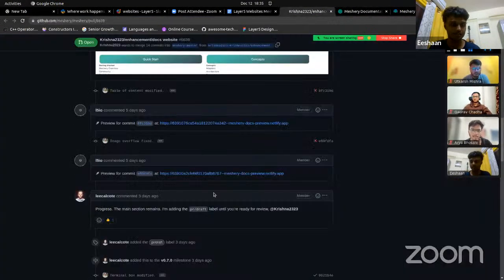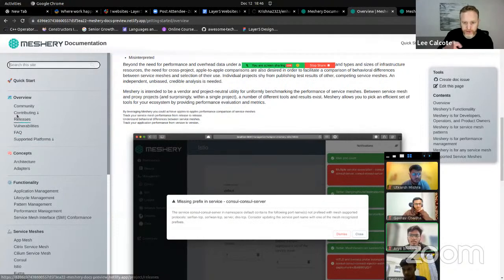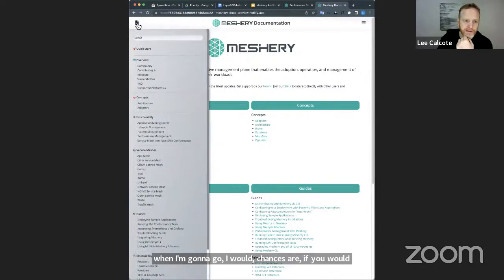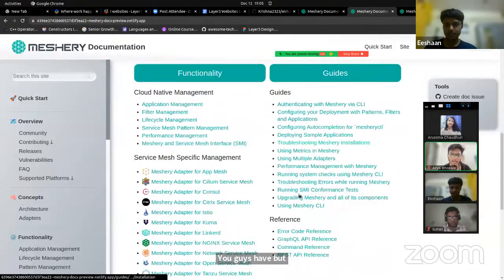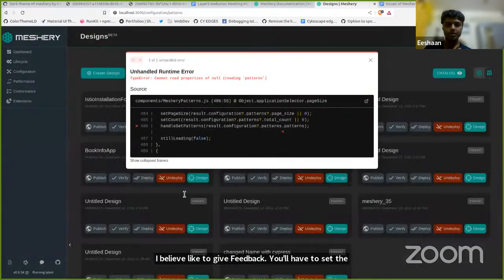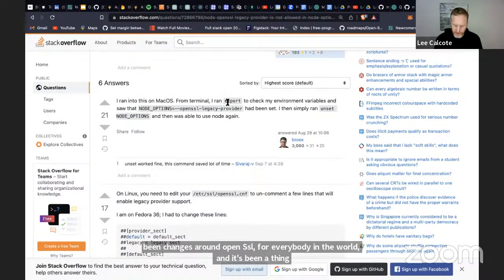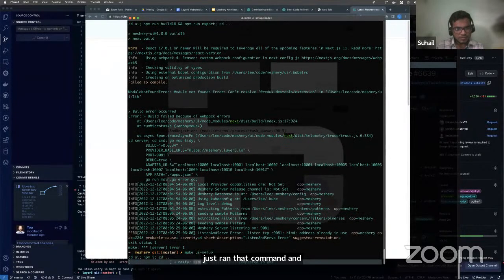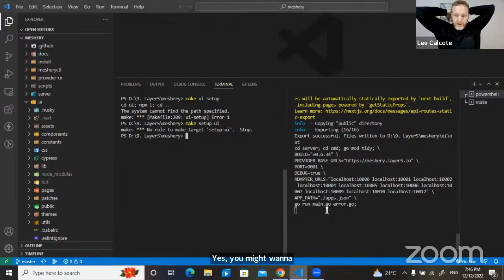Websites Weekly Call (Dec 12th, 2022)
Attendees:
Arunima Chaudhuri, Utkarsh Mishra, Arya BVhosale, Lee Calcote, Gaurav Chadha, EAnand Theertha

layer5.io
[Your Name] - “Topic for your Demo” (“PR/MR”)
meshery.io
New dark mode - any open issues?

smp-spec.io
[] - “your topic here”
Docs.meshery.io
Retheming of the Meshery Docs website. Feedback:
[Lee] - “Documentation” word needs vertically-aligned
[Gaurav] - Navbar width and search bar style.
[Arya] - Cookie crumb trail is quite small. 10-20 padding to the listed items below “Quick start and Concepts ” in the homepage.
[Anand] - A few sections on different pages have very small font size on my browser(Windows - Google Chrome).
[Arunima] - Horizontal, dashed, green line is artifact on the screen.
[Lee] - Move away from the “doc” icon for the left hand sidebar. Replace with a tall, pullout tab akin to the tab used in Meshery UI.
[Anand] - Unclear that the different service meshes are clickable links on the home/service meshes page - A bg color for each service mesh might help as well for clarity (similar to previous docs.meshery page)
[Anand] - Links styling for elements in home/extensibility/types-of-extension-points section
[Anand] - Fix the table and its contents for all service meshes. Eg -
[Eeshaan] The Home page has a lot of links under each section. Some sections have less links, which leaves an irregular void in between.
[Lee] - Question about consistency  of use of linear gradient sizes - existing docs uses linear gradient in the section titles on the
Eeshan - the line height of the hyperlink underscore seems to differ from link to link.
[Harshit] - Theme of the website does not defined, needs some suitable colors for all the sections.
[Harshit] - Navbar is little slim, needs work on native version select component.
[Harshit] - Scroll bar on Navigator seems little wide.
[Arunima] Hanging Indentation of the hyperlink on the home page.
[Utkarsh]-  Footer of the website , Social Media Icons

Meshery UI
New dark mode - is everyone able to test?
[Gaurav] - Added feedback as comments on Dark mode PR
Service-mesh-patterns